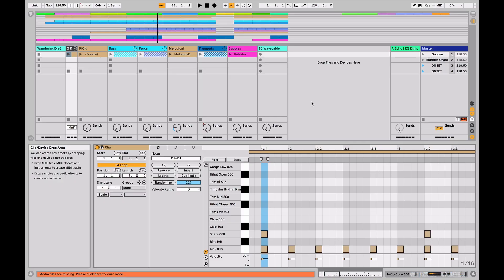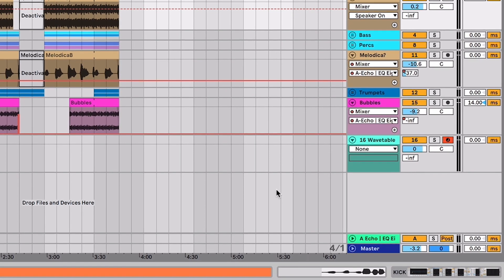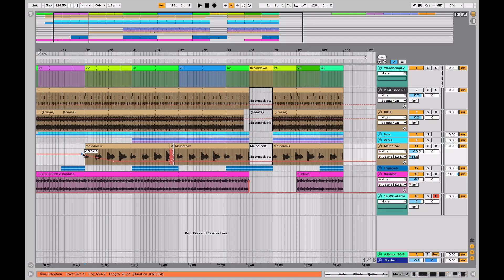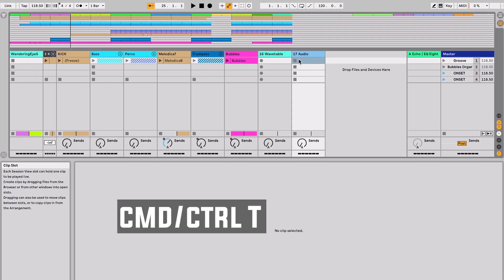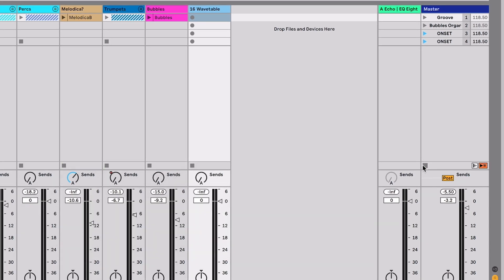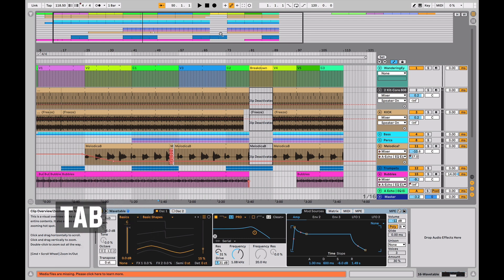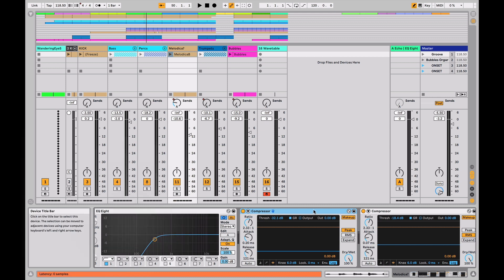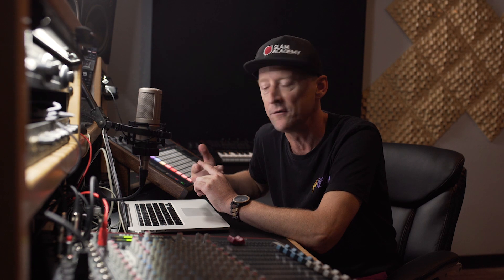Ableton Shortcuts part 1 - Navigation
Making music with Ableton Live is easy when you know how to get around efficiently. We've assembled a collection of our favorite keyboard shortcuts to help you navigate and create with Ableton Live the right way!